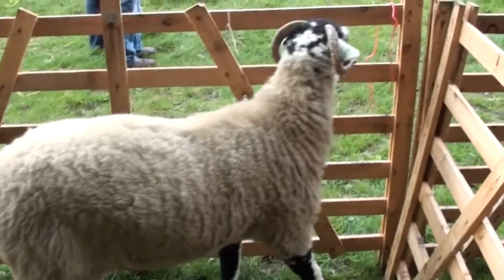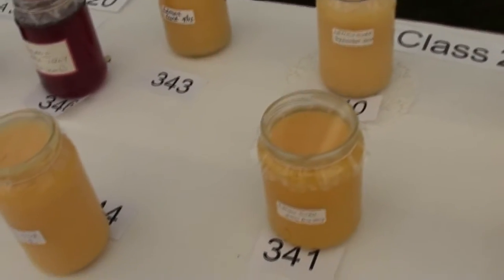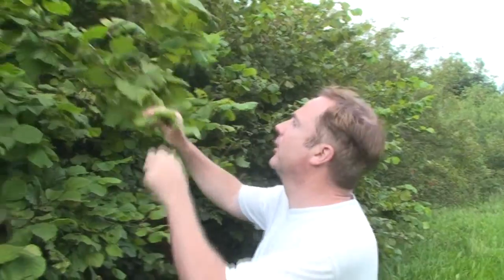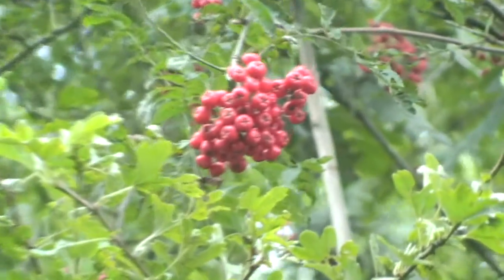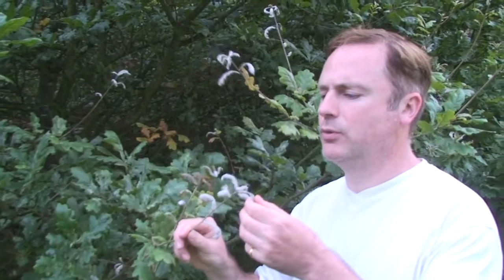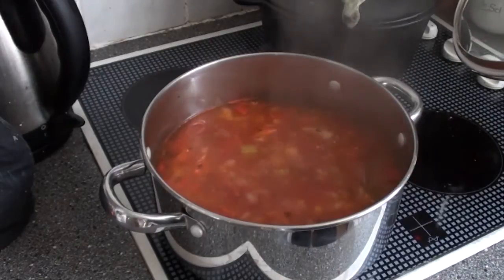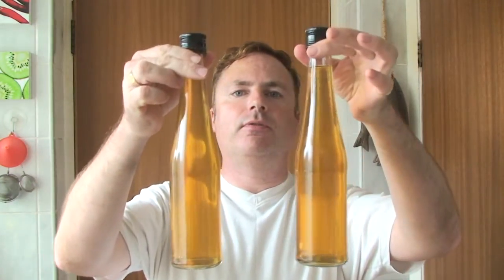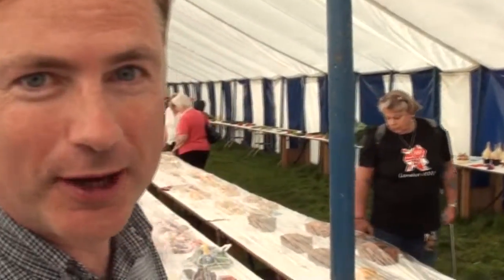Self-Sufficient in Suburbia later summer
It is now late summer and we are pressing on with our attempts to grow all our food. We have a look at how the weather has affected the wild foods we normally pick at this time of year, enter the jam and eggs competitions at the Bowes Agricultural Show, make rosehip syrup, trade jam for tomatoes to make soup and take delivery of 8 ducks.